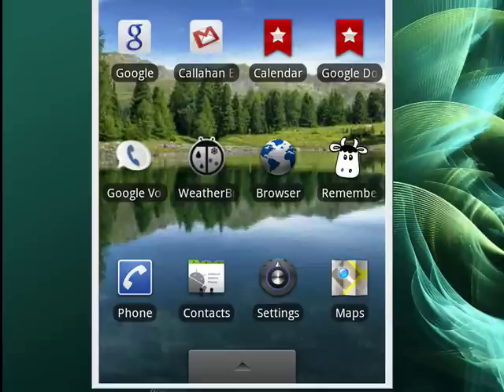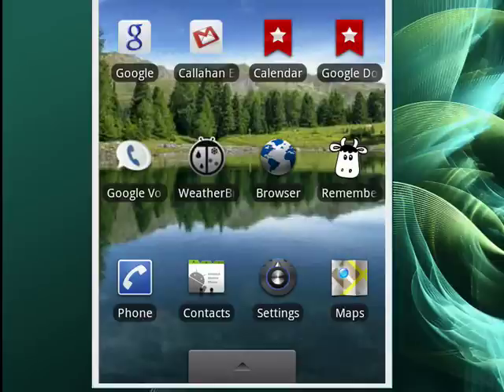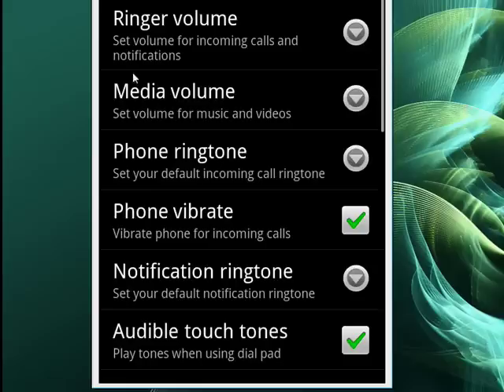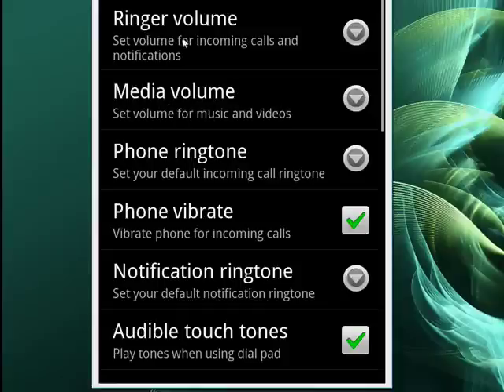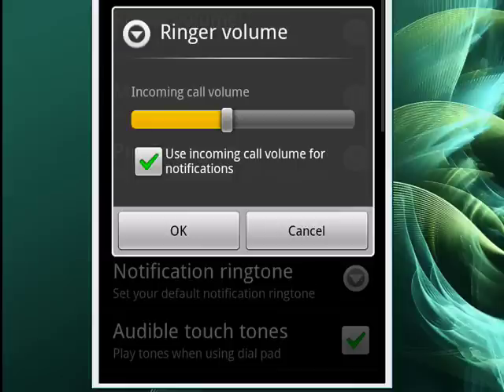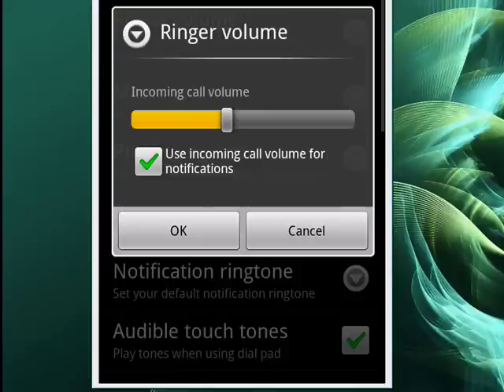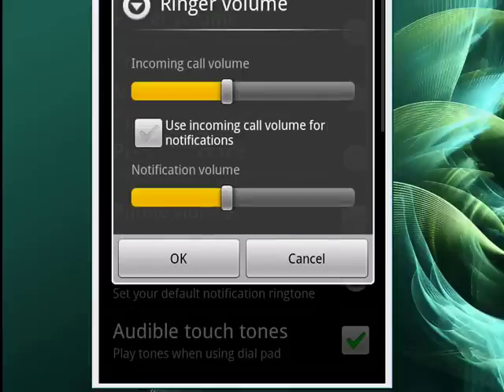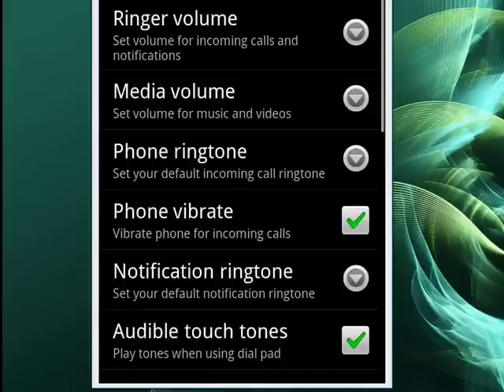How to set the ringer volume on your Android phone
You can adjust the ringer volume to be just the way you want it. Doc demonstrates. A Internet tutorial by butterscotch.com.